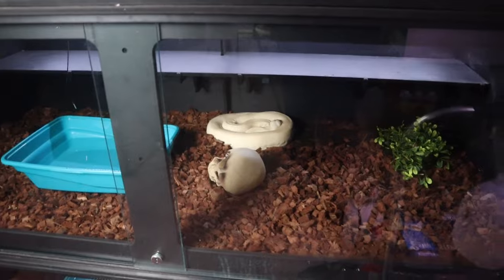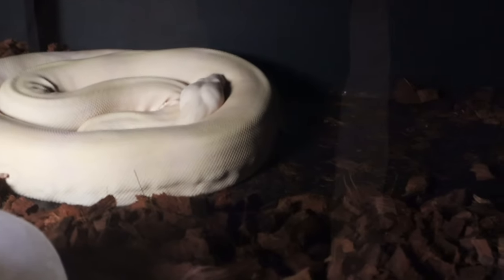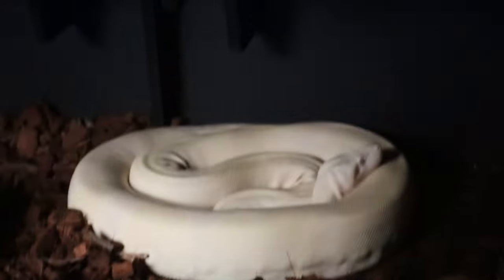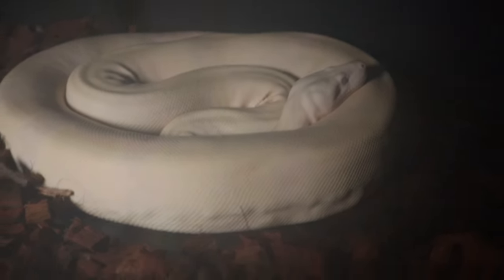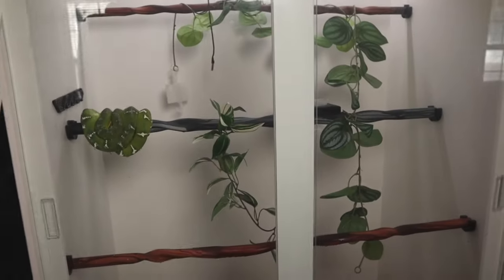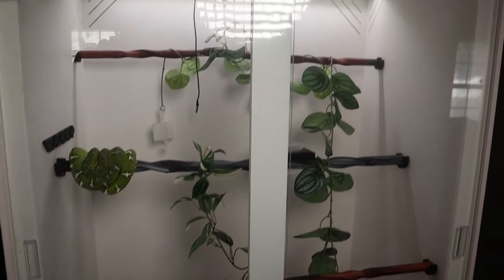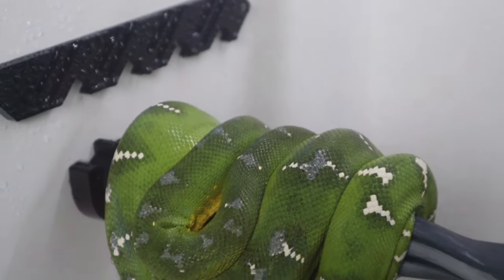Pregnant Moonglow Boa constrictor and Emerald Tree boa constrictor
checking in our Moonglow Boa constrictor x Snow boa breeding progress